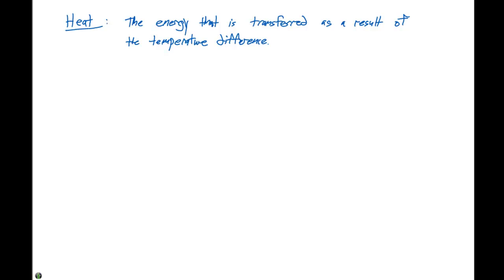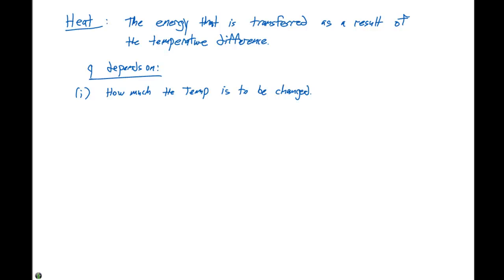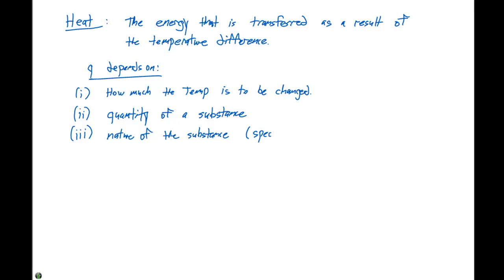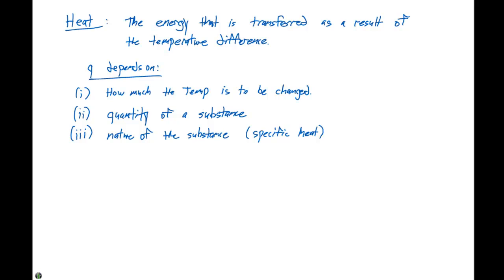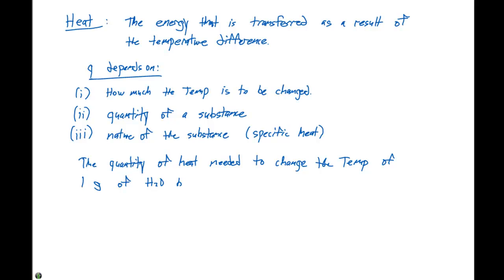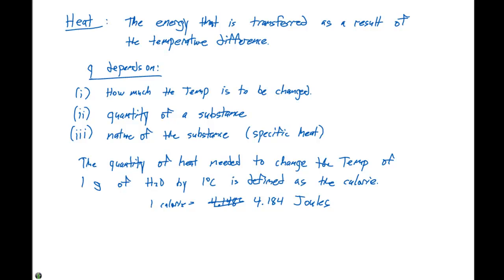5.2 Heat and the First Law of Thermodynamics